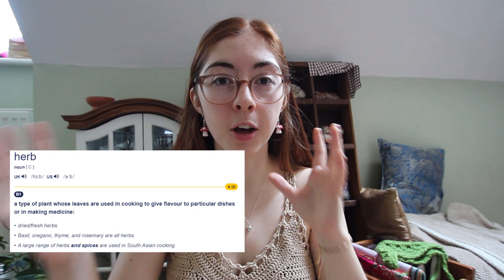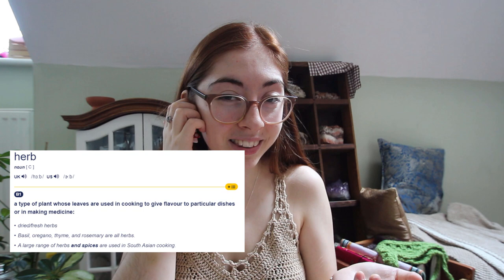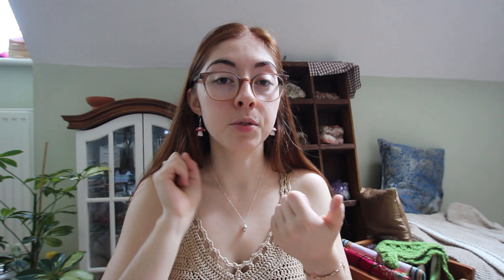All About Herbal Magic || Wortcunning 101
I hope you enjoyed this video on herbal magic! I've likely missed quite a few things, so maybe I'll do a part 2 at some point!

Books:
Wildlife of Britain by DK
Harrap's Wildflowers by Simon Harrap
Cunningham's Encyclopedia of Magical Herbs by Scott Cunningham
The Complete Book of Incense, Oils & Brews by Scott Cunningham
Blackthorn's Botanical Magic by Amy Blackthorn
Tree Wisdom by Jacqueline Memory Paterson
The Green Witch by Arin Murphy-Hiscock
Treadwell's Book of Plant Magic by Christina Oakley Harrington
Wortcunning by Nigel G. Pearson
Under the Hawthorn by Sybil Marshall
Botanical Curses and Poisons by Fez Inkwright
Folk Magic and Healing by Fez Inkwright
Under the Bramble Arch by Corrine Boyer
Under the Witching Tree by Corrine Boyer
Folklore and Symbolism of Flowers, Plants and Trees by Ernst and Johanna Lehner
Conservation by Clive Hambler and Susan M. Canney
Wildlife Ecology, Conservation and Management by John M. Fryxell, Anthony R. E. Sinclair and Graeme Caughley
Conservation Behaviour by David Saltz and Oded Berger-Tal
Introduction to Animal Behaviour by Aubrey Manning and Marian Stamp Dawkins

Video Chapters:
0:00 - Intro
0:34 - What is a herb?
1:08 - How to obtain herbs
7:48 - How to store herbs
8:27 - How to use herbs
18:09 - How to connect to herbs
23:06 - Why we use herbs
24:58 - Outro